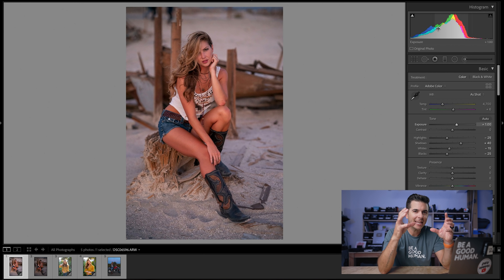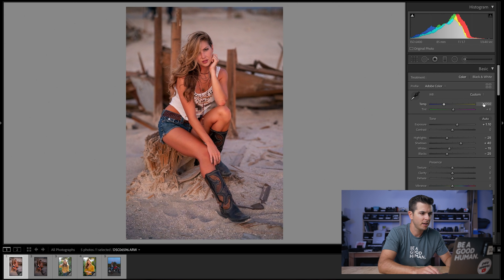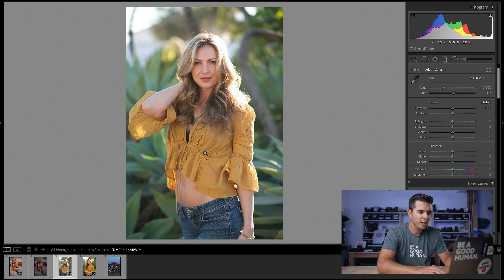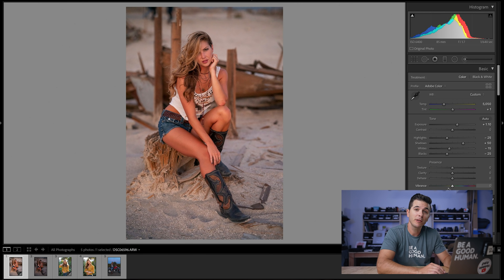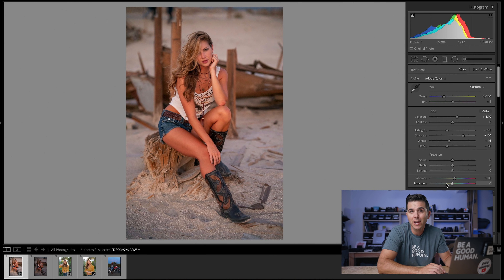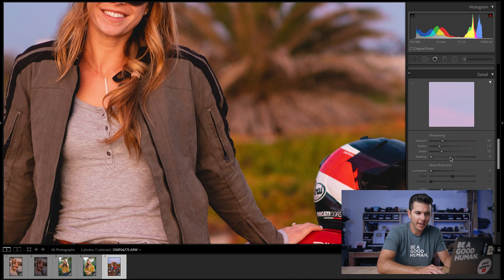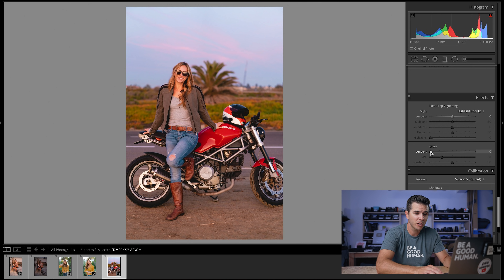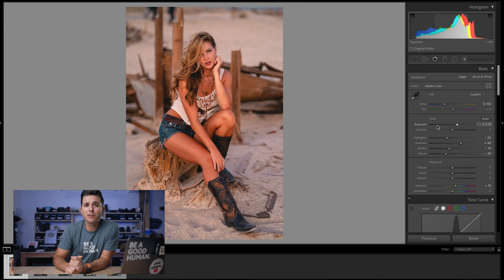Lightroom BASICS 2021 - Edit Like a PRO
A beginner's guide to Adobe Lightroom 2021. Every tool explained!

Some of my favorite things:
🕶The sunglasses
✈️The travel bag

CHAPTERS:
00:00 - Intro
00:58 - Epidemic Sound
01:50 - Lightroom Intro
02:30 - My Presets
03:13 - Histogram/Tone
04:45 - White Balance
05:51 - Texture/Clarity/Dehaze
08:10 - Vibrance/Saturation
09:15 - Tone Curve
11:38 - HSL/Color
14:14 - Color Grading
15:34 - Sharpening/Noise Reduction
19:07 - Lens Corrections
19:48 - Effects
20:51 - Calibration
22:40 - DIAPER SHOUTOUTS